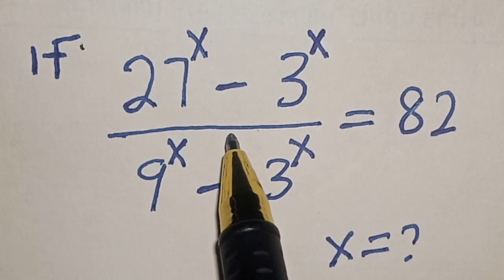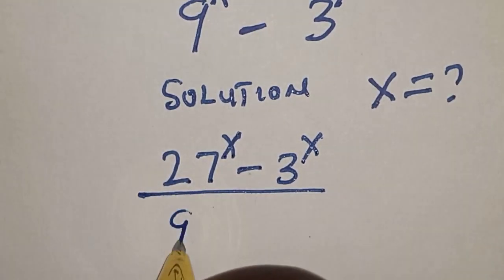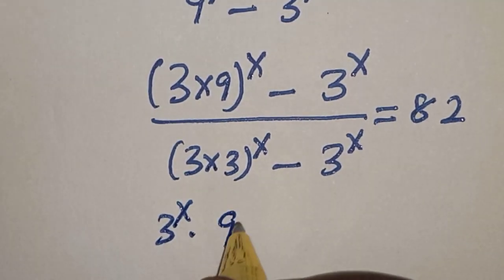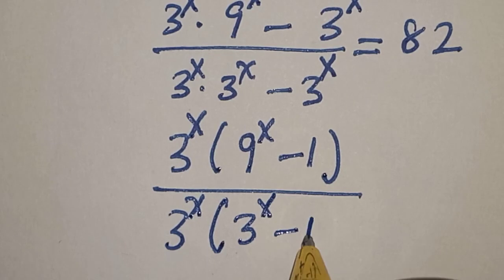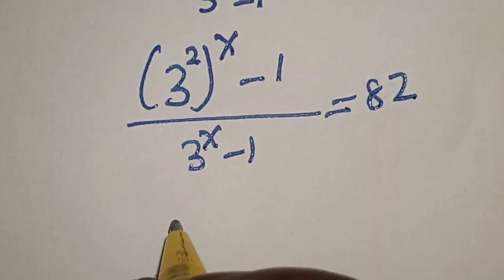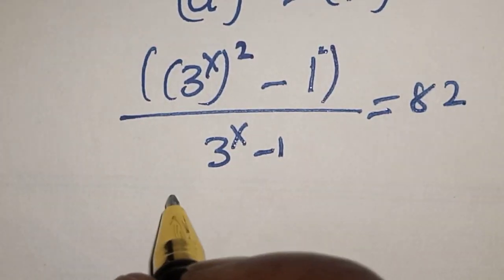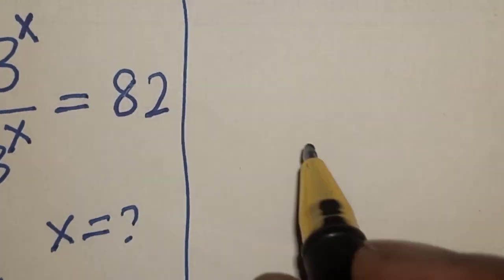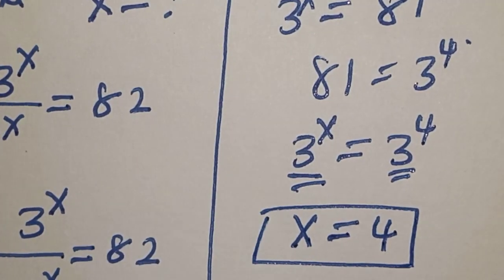Olympiad Mathematics Question 27^x-3^x/9^x-3^x=82 | You Should Learn This Trick...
This video will teach you how to solve the given nice Olympiad Mathematics question  quickly with the fast method.